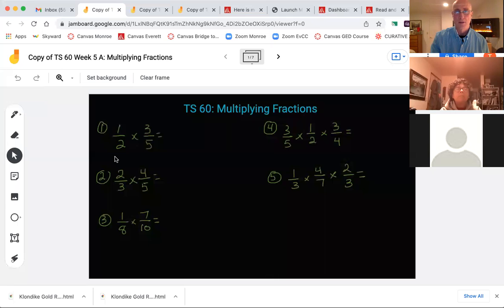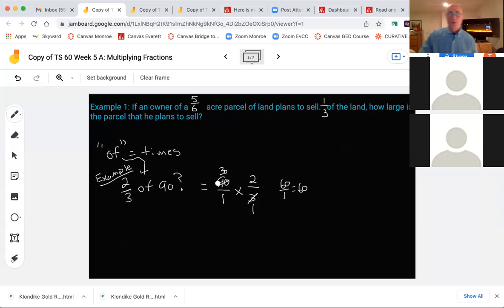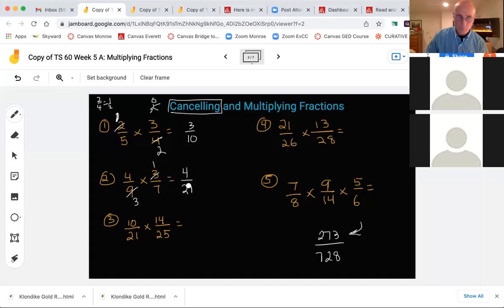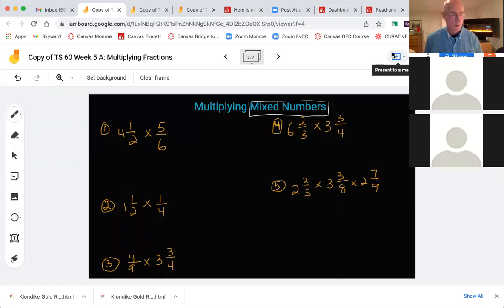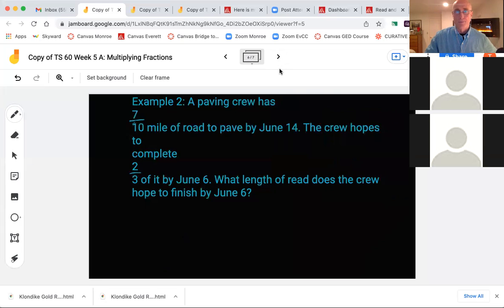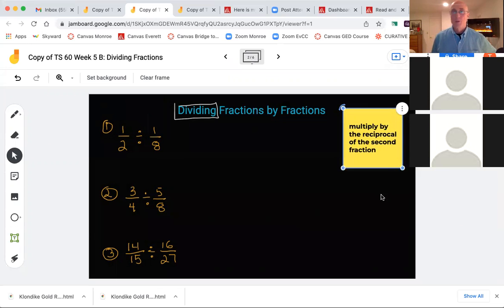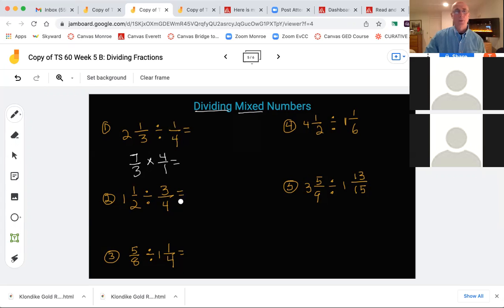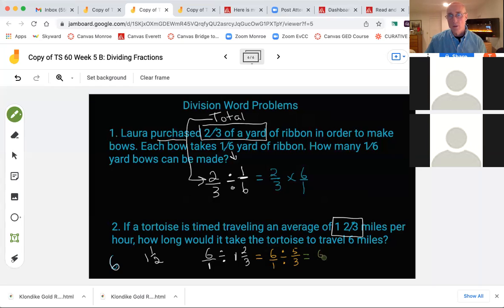TS60 Multiplying and Dividing Fractions